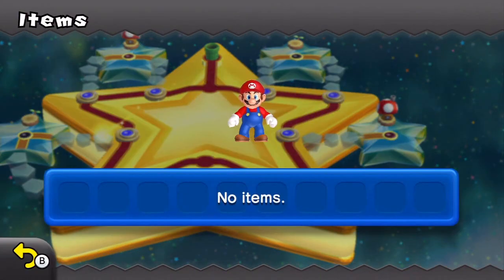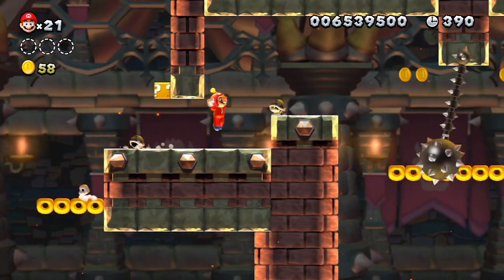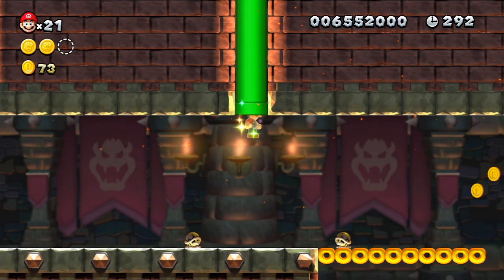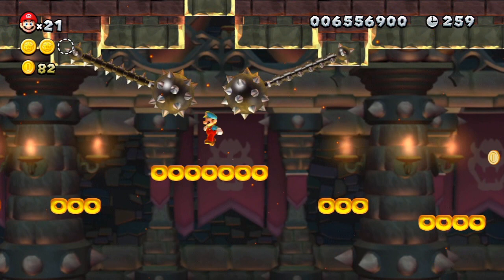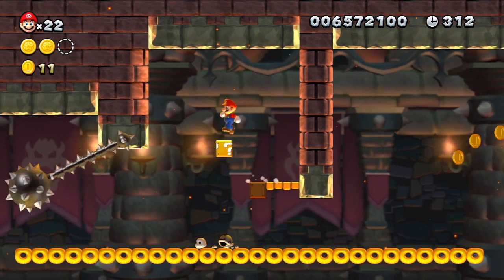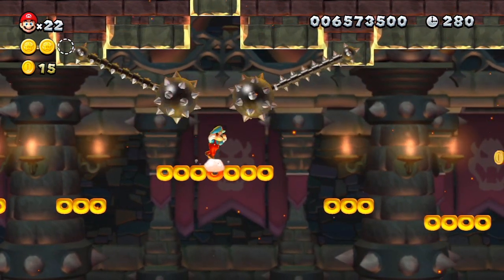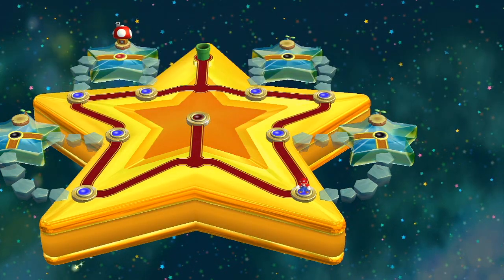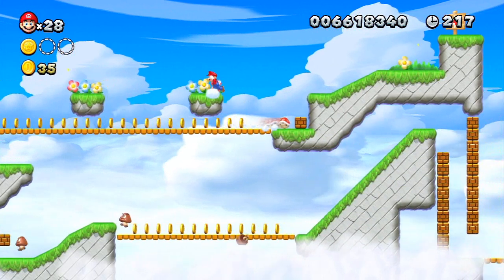New Super Mario Bros. U Walkthrough [Extras Part 3: Superstar Road Part 3 ~Finale~]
~Thank you all so much for watching this playthrough, I hope you have enjoyed it and I hope you join me in the next Playthrough/Walkthrough. See you then. :) ~

With a new Nintendo console comes a new Mario game! For the first time in many years, a Nintendo console has launched with a Mario game and while it may not be the Mario game everybody wanted (Nobody wanted two New Super Mario Bros. games in the same year), it is certainly gonna get some Walkthrough magic! Peach has been kidnapped by Bowser once again and it is up to Mario and the gang to save her? Join Richy as he travels through his first New Super Mario Bros. game and see whether he can get over his failure at playing 2D Mario games!